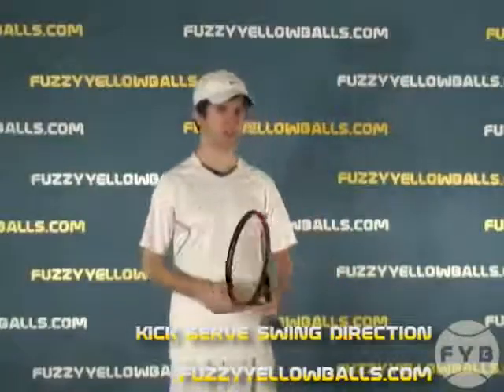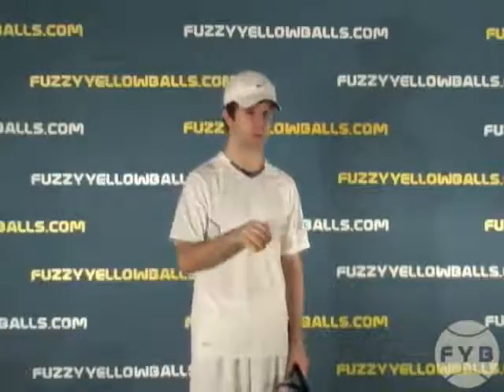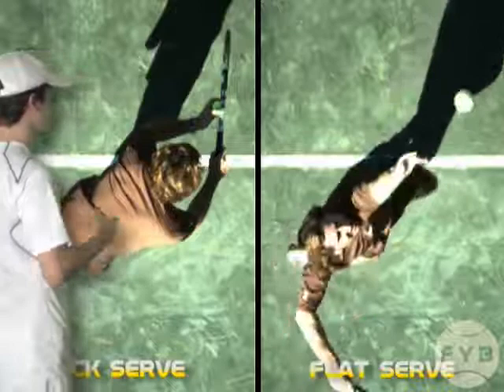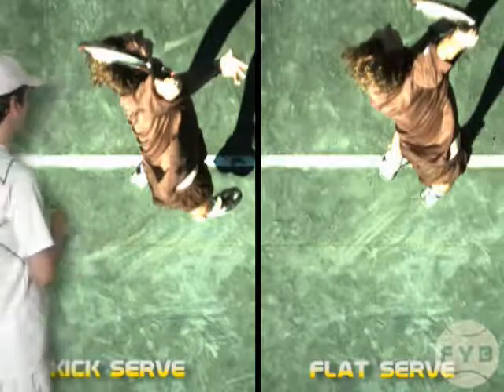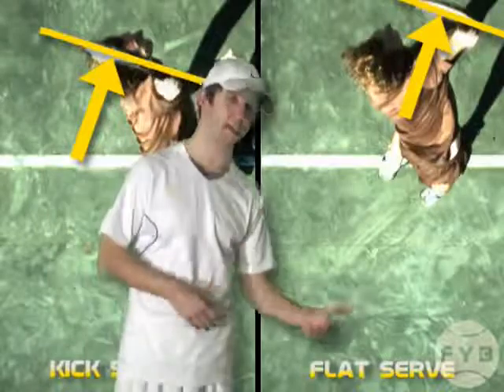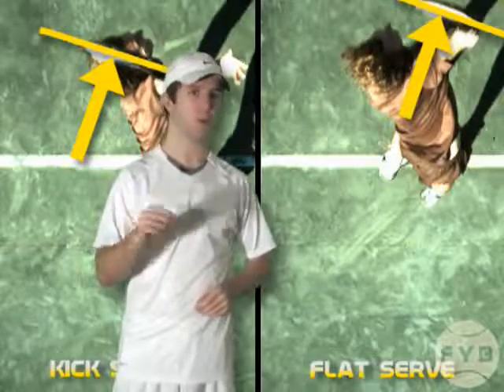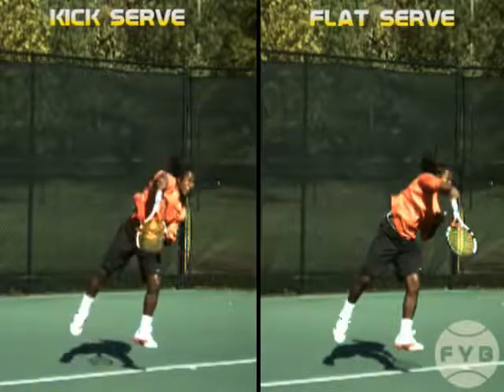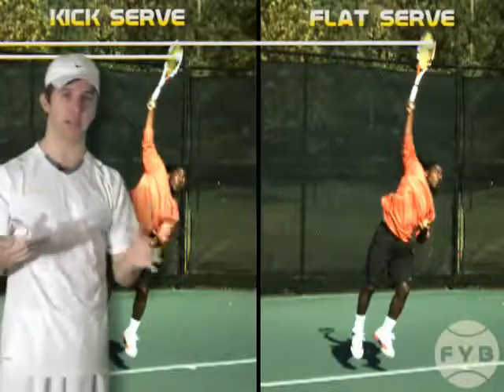Tenisz kick szerva alapok: 3. Lendítés és lefelé fordítás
Tennis Serve Kick Serve Step 3 - How to Swing and Pronate